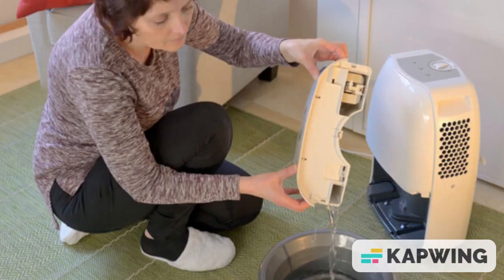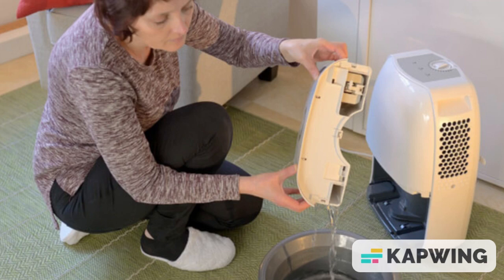Can you use salt as a dehumidifier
Yes, you can use salt as a dehumidifier. Rock salt collects moisture from the air because it is hygroscopic. Start with a 50-pound bag of sodium chloride to make your rock salt dehumidifier. If you want to get rid of the humidity in a damp basement. Most big-box hardware stores have them on hand.